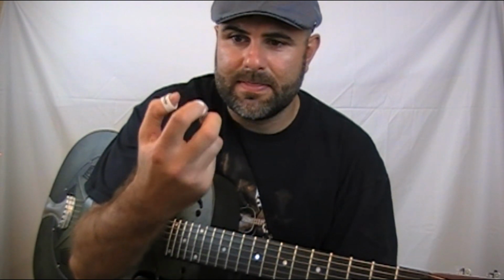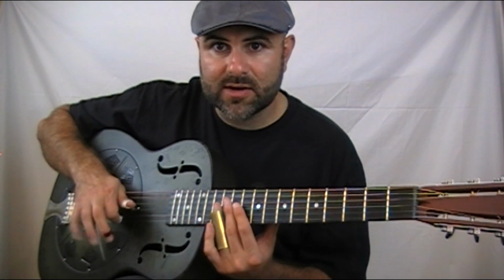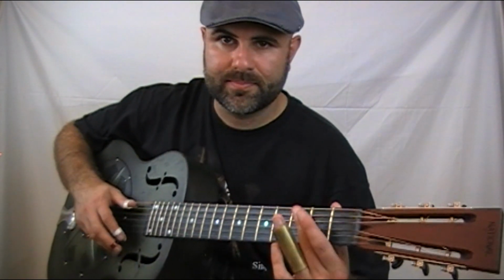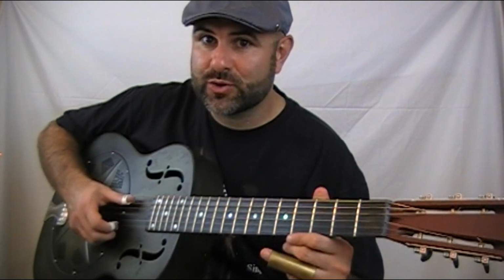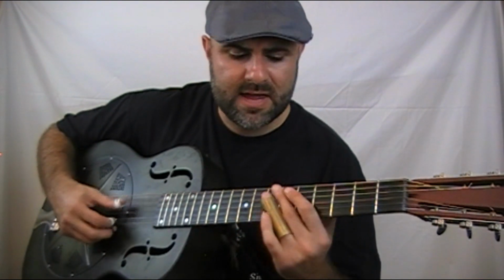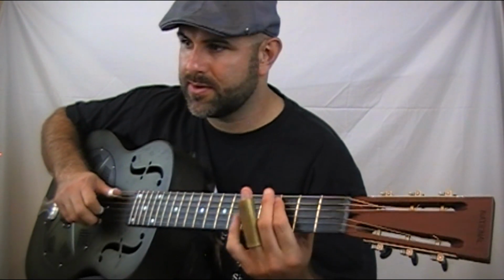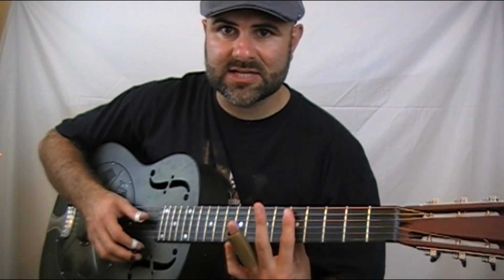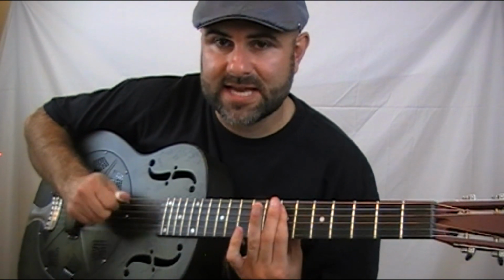If I Had Possession Over Judgment Day Robert Johnson Lesson Delta Lou